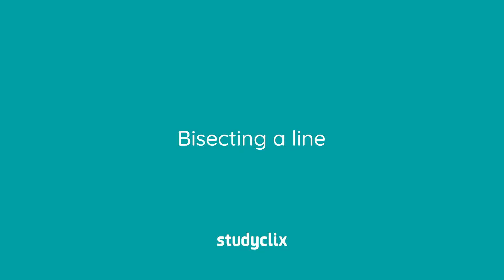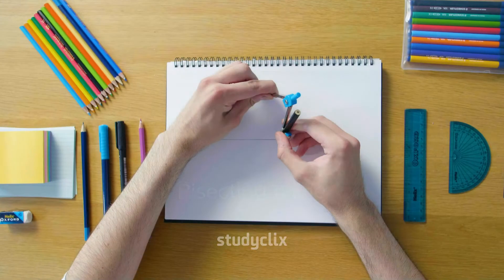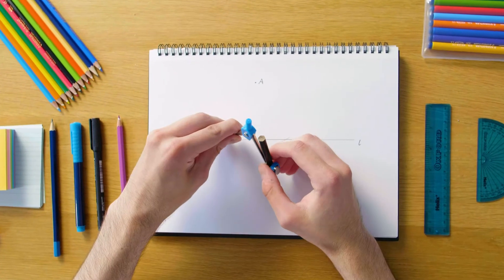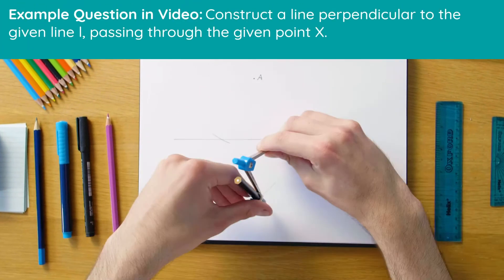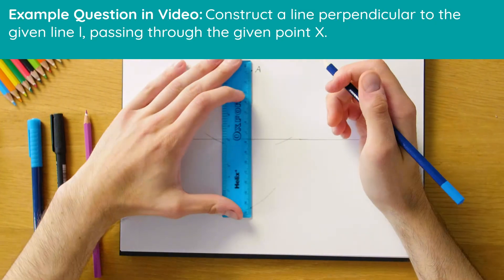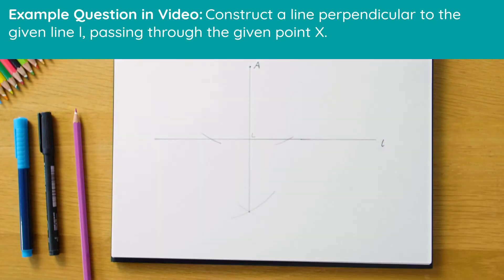3. Maths Construction 3 - Draw a line perpendicular to given line through a point; Leaving Cert